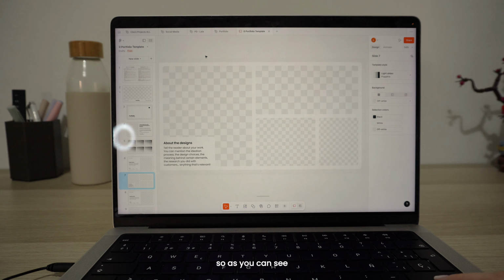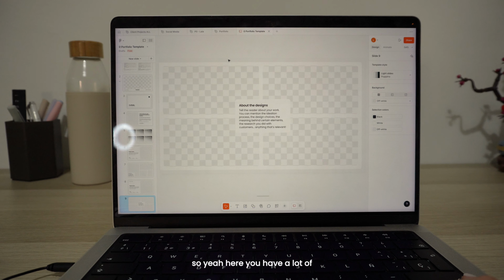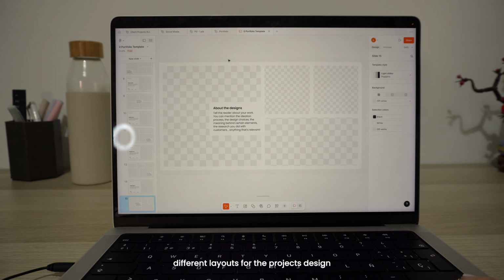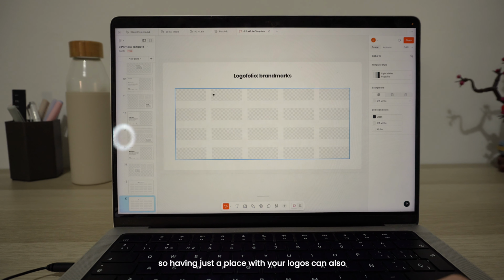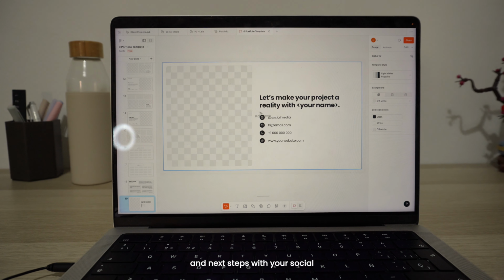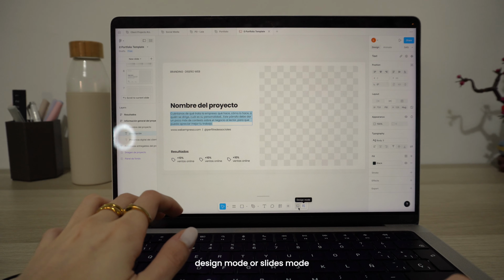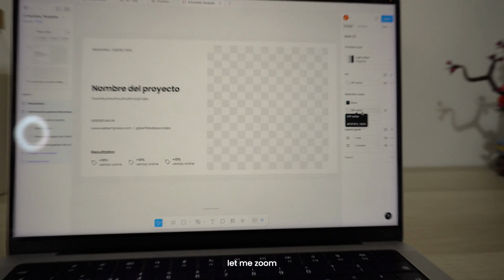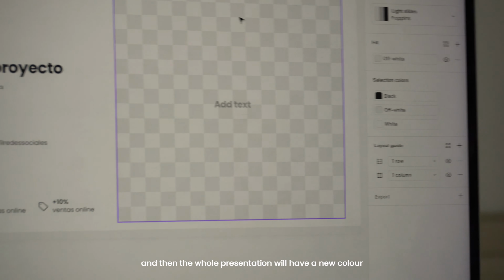Running a freelance graphic design business at 24 ✍️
Want to see what it’s really like running a freelance graphic design business for a week?
In this brand design vlog, I take you behind the scenes of my branding projects - you’ll get brand design tips, creative portfolio inspiration, and an honest look into my process as a brand designer & visual identity designer.

👀 CHAPTERS
00:00 Intro
00:09 Brand design project
03:01 Workspace makeover
04:25 Making a branding portfolio
07:53 Running my first 10k
10:37 Brand design project kick-off call
13:24 Outro

💭 VIDEO TOPICS
brand design, brand designer vlog, graphic design vlog, branding vlog, freelance designer, branding process, visual identity designer, design studio owner, portfolio building, designer day in the life, entrepreneur vlog, creative business, freelancer life, brand identity design, branding workflow, personal branding, creative entrepreneur.